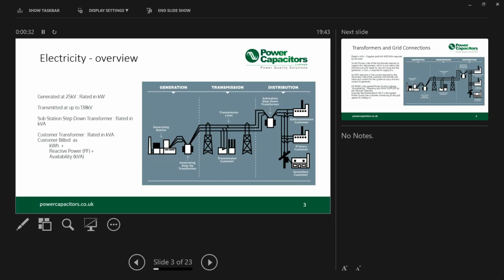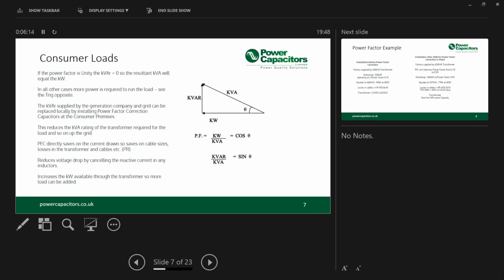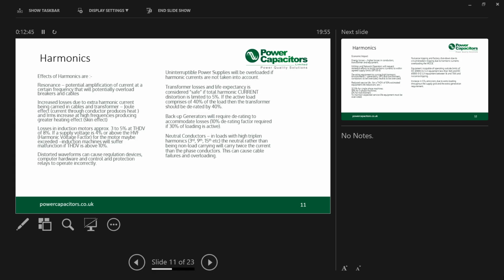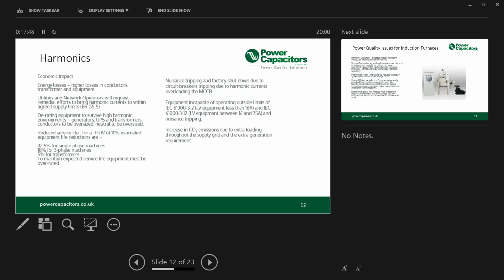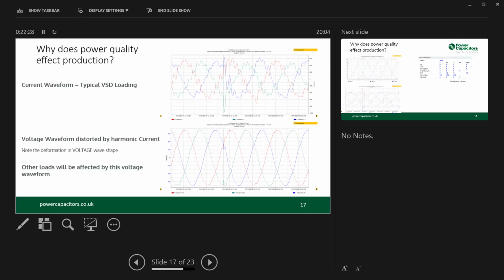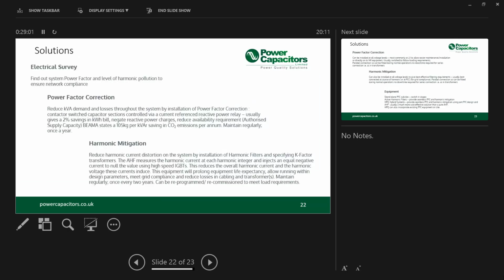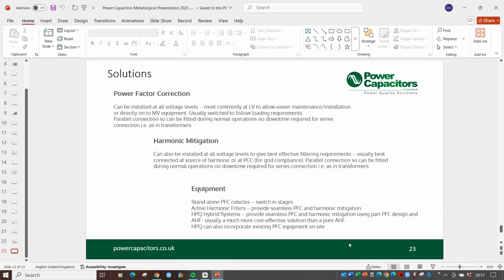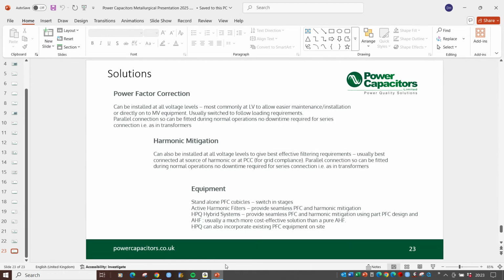ICME West Midlands Branch Technical Seminar 7th April 2025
This  webinar, delivered to the West Midlands, Birmingham and Coventry Branch of the ICME on Monday 3rd March 2025 by Matt Robbins, General Manager of Power Capacitors Limited, gave branch members a valuable insight into the challenges faced by UK foundries to optimise their energy consumption to smooth out delivery issues, prevent overloading of equipment and to optimise melting efficiency and costs.